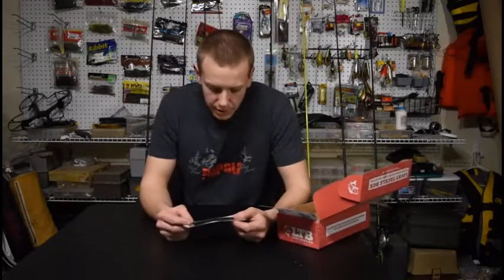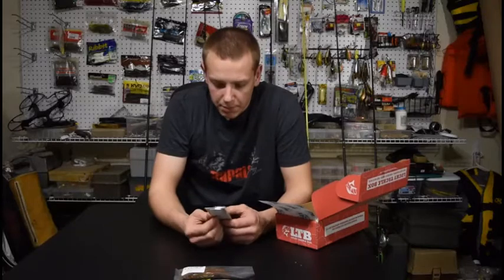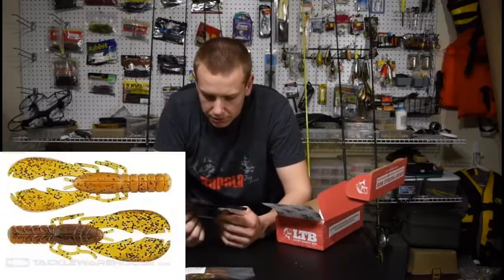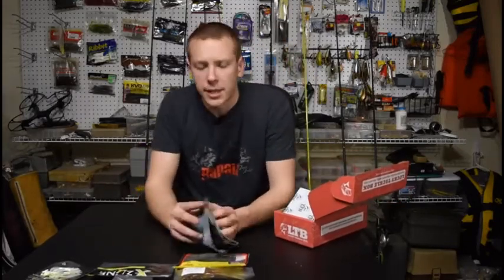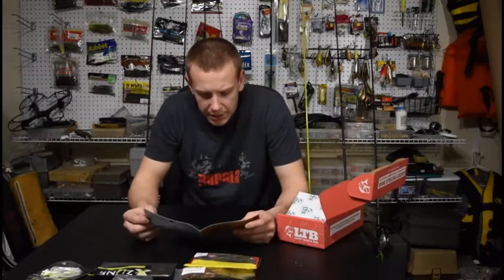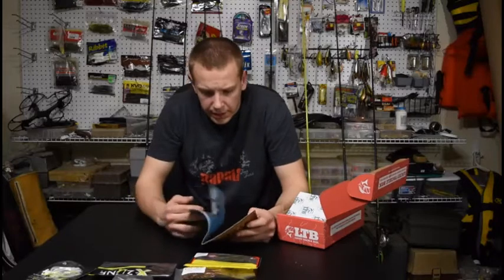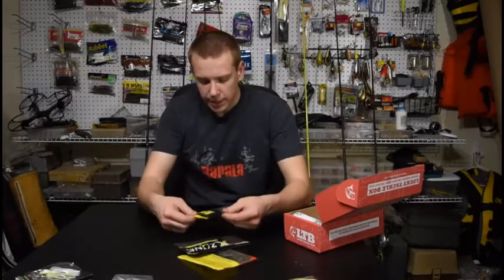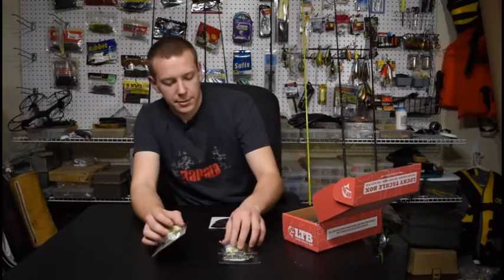February 2018 Lucky Tackle Box XL- Unboxing! ++ my thoughts!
Hey thanks for checking out the video. Today's video is February's lucky tackle box unboxing with some great stuff in it so watch and see what your missing is you dont have Lucky Tackle Box. I'll see you on the water.